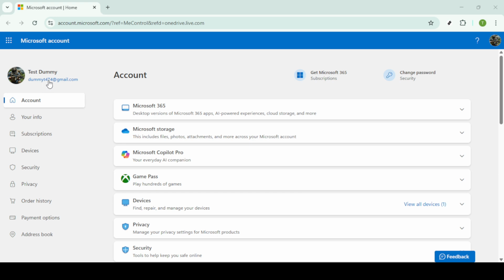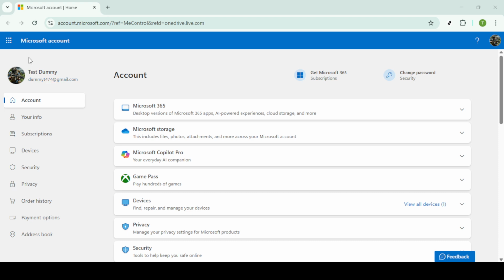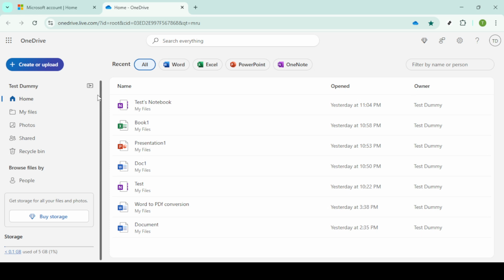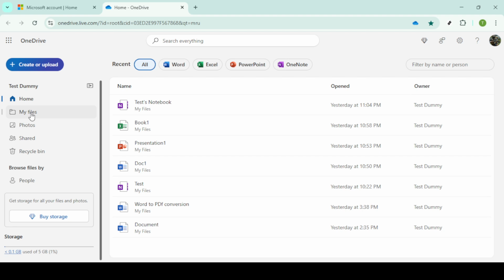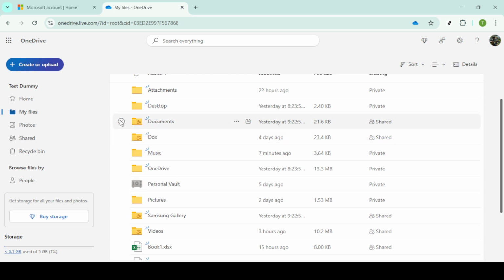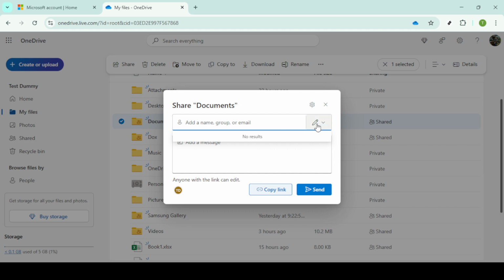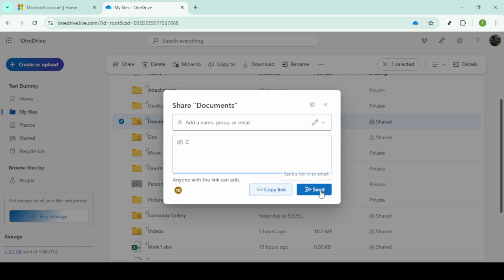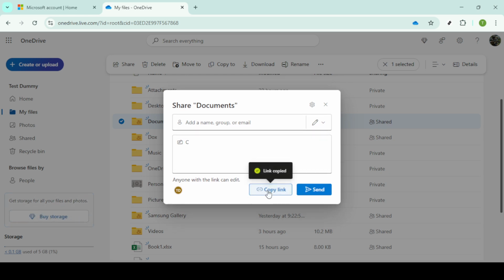How to Share a Onedrive Folder for Group Work [2025 Full Guide]